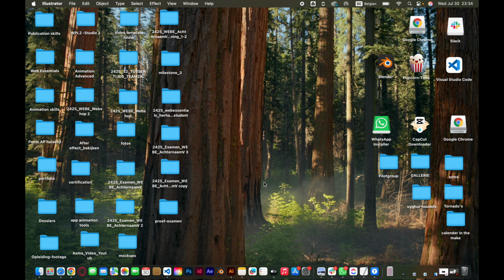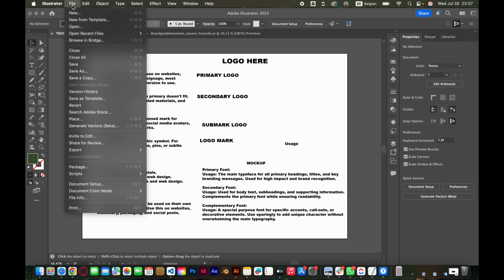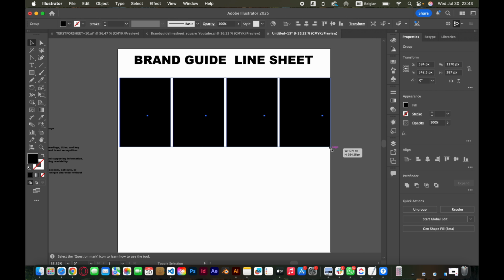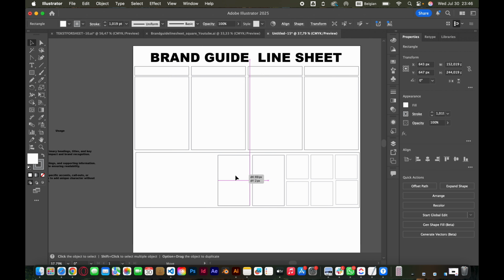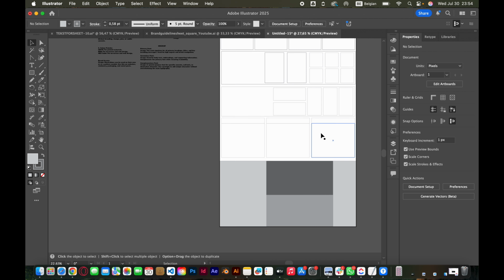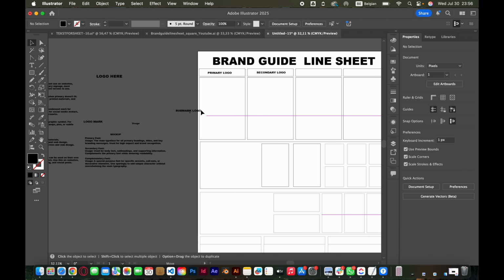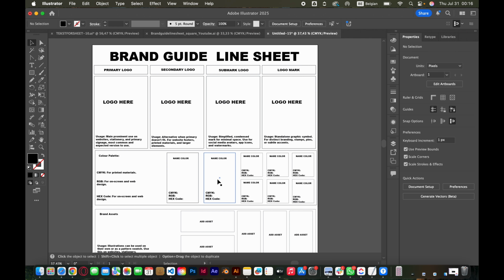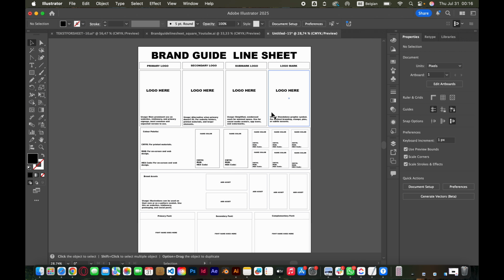Step by step tutorial: How to create a brand guideline sheet by Mushu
If you found this useful a thumbs up would mean a lot it helps the channel grow. Thank you!

If you’d like to see how to use this template click Follow! In my next video I’ll show a full rebrand using it. Feel free to drop a brand you’d like to see rebranded and featured in the guideline sheet.

It’s a one time purchase with unlimited use afterward